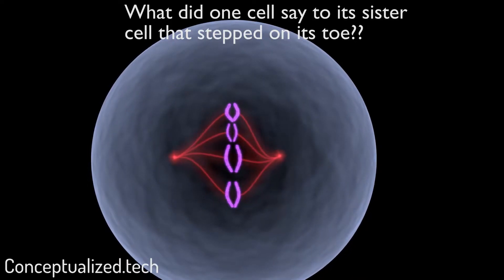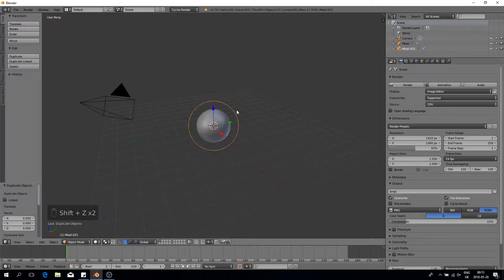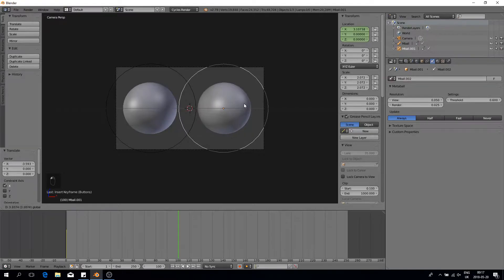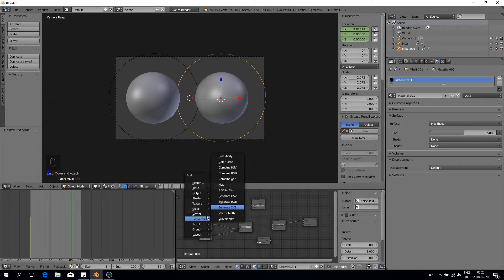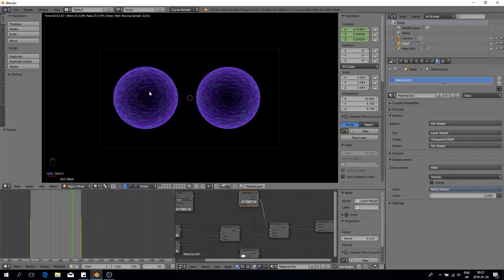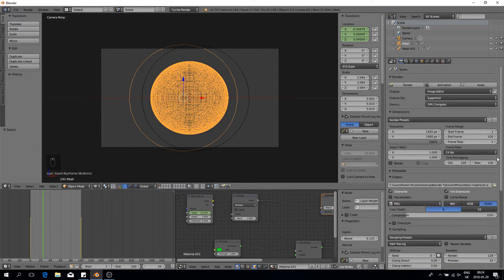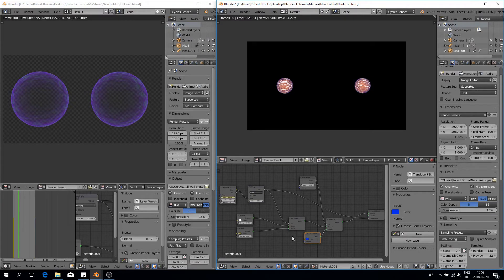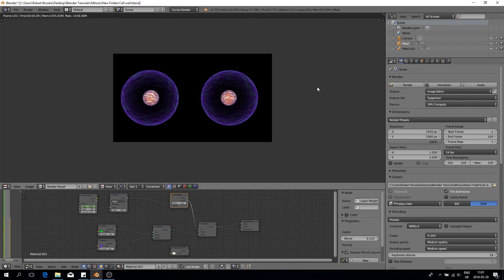Blender Tutorial - Fun with Metaballs (Mitosis, cell division)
In this tutorial we animate metaballs to illustrate mitosis (cell division) while creating interesting materials for the cell walls and nuclei.

Follow us on Instragram: @conceptualizedtech